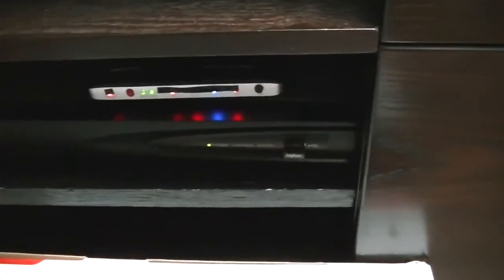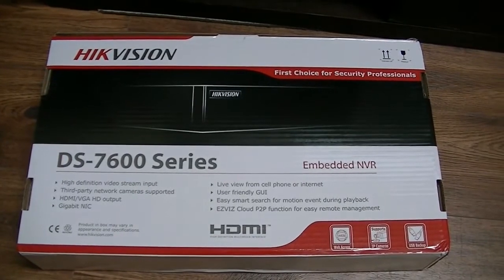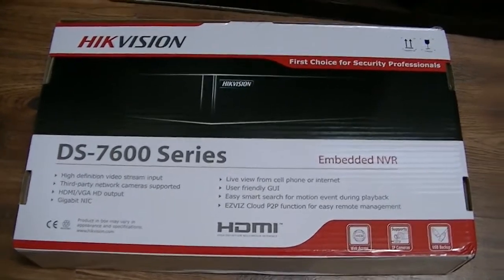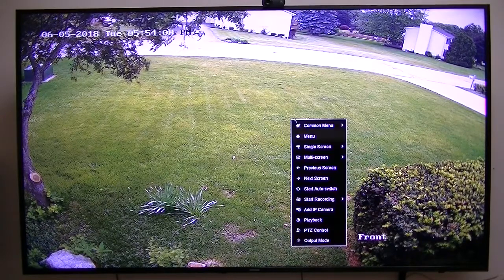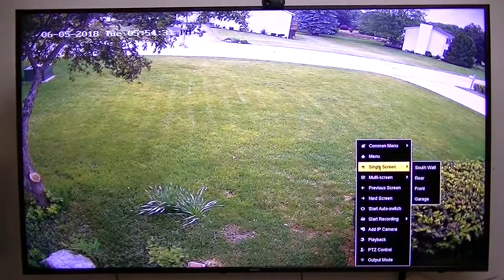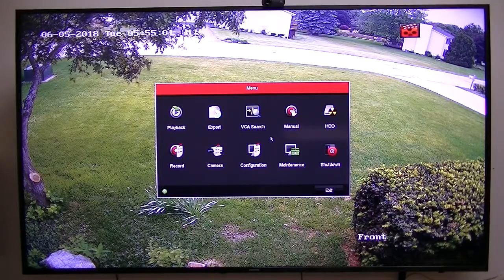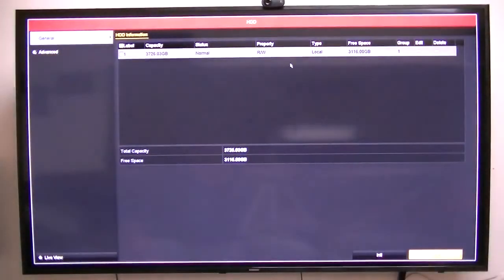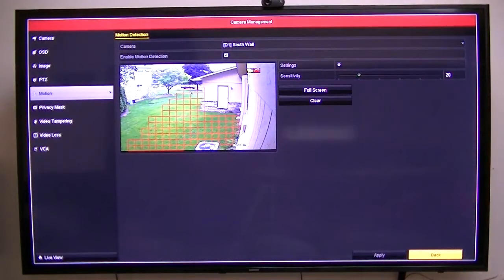HiKVision NVR Struggles with Setup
Struggling to get the HikVision NVR setup correctly.  HiKVision M/N DS-7604NI-K1/4P.  Connected directly to my Samsung 4k TV (M/N UN65KU6500 and using a wireless mouse.